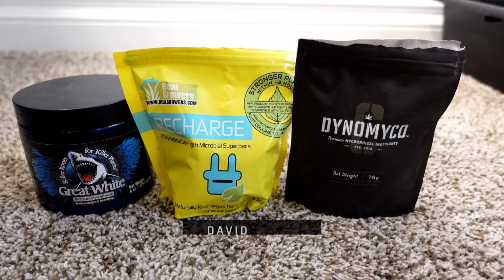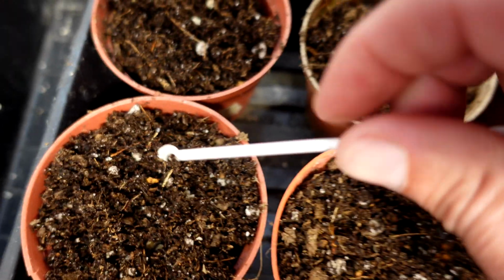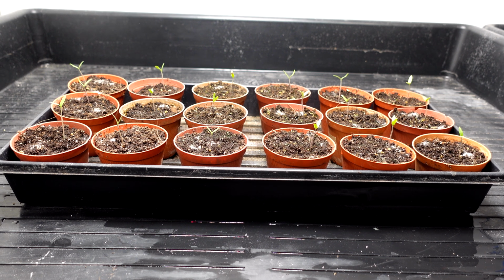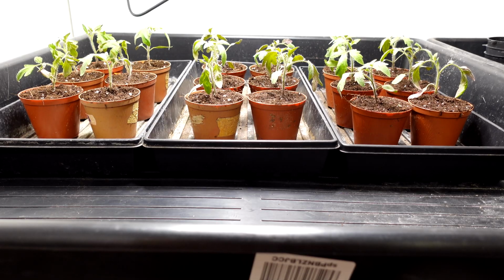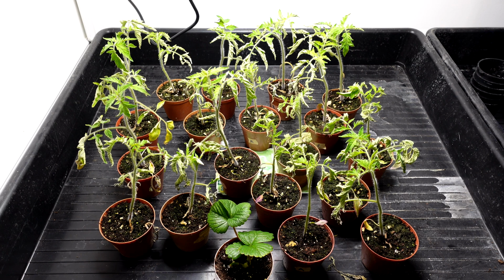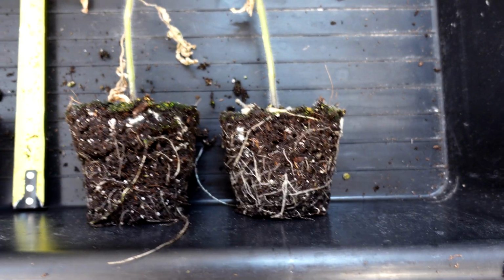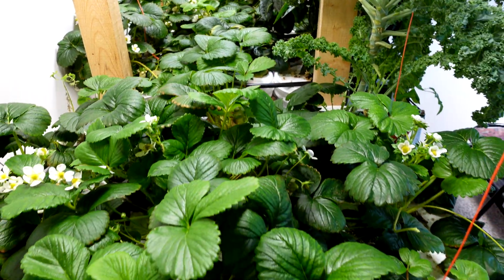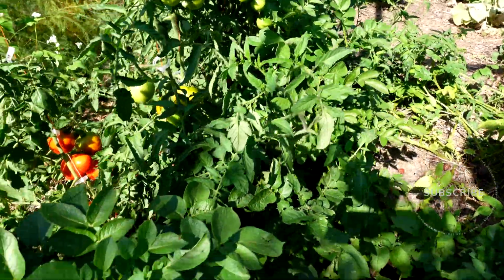Great White vs. Recharge vs. Dynomyco: Which Microbial Inoculant is Best?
Welcome to an in-depth microbe inoculant showdown! In this video, I put three popular products – Great White, Recharge, and Dynomyco – to the ultimate test using my heirloom tomato plants. I meticulously documented every step, from preparing the coco coir and nutrients to planting the seeds, optimizing germination, and carefully monitoring growth. You'll see the plants at various stages, including detailed root comparisons after 15 days of growth and how they performed after transplanting and re-inoculation.

The experiment faced some real-world challenges, including unexpected neglect and issues with local tap water quality, which I addressed transparently. Despite these hurdles, the results are clear. I reveal which inoculant led to the biggest plants and the most robust root systems during the indoor phase.

The trial continues outside in the garden, where I provide a final update on yield and fruit size. Discover which microbe inoculant delivered the best results for overall tomato production and fruit quality. Plus, stick around for a bonus tip on my favorite deep-planting technique for stronger, healthier tomato plants!

Plant Success Great White
Spider Farmer SF-1000
Garden Planting Drill

Chapters
00:00 - Introduction to the Microbe Test
00:06 - Experiment Setup: Coco Coir & Nutrients
00:35 - Precise Cup Filling & Inoculant Mixing
01:16 - Planting Heirloom Tomato Seeds
01:57 - Rapid Germination with Turbo Station
02:20 - Early Results & Seedling Thinning
04:08 - 15-Day Growth & Root Development
04:56 - Transplanting & Re-inoculating Plants
06:01 - Challenges: Experiment Neglect & Water Quality
07:23 - Indoor Final Comparisons: Growth & Roots
08:57 - Inoculant Reveal: Great White, Recharge, Dynomyco
09:45 - Pro Tip: Deep Planting Tomatoes for Strong Roots
10:26 - Outdoor Garden Trial & Future Updates
10:48 - Garden Update: Comparing Tomato Yields
11:19 - Ultimate Winner: Size, Quantity, and Flavor